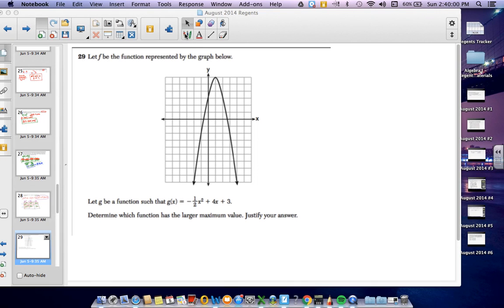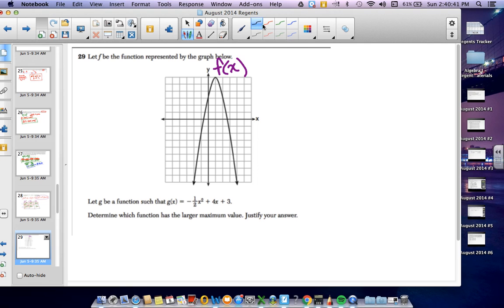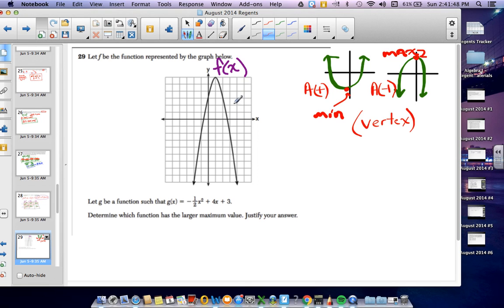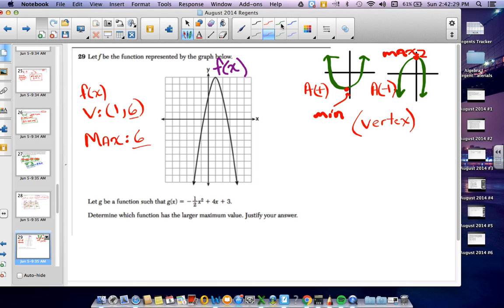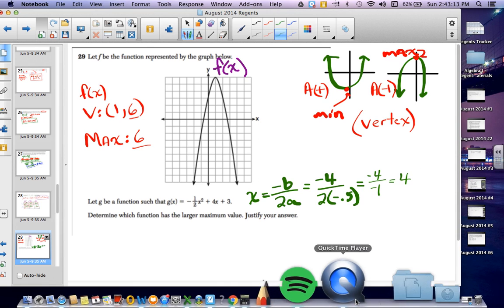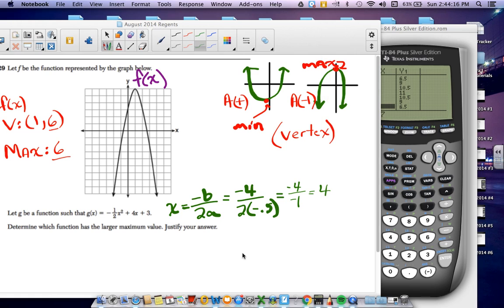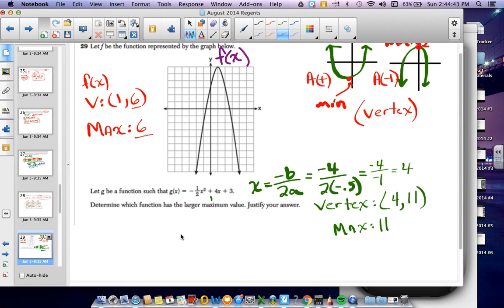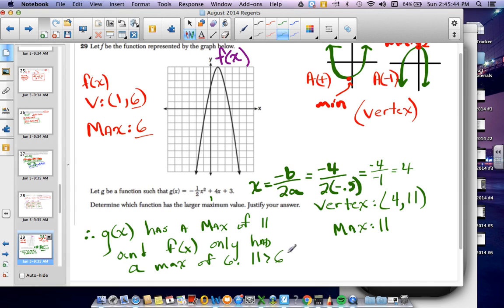August 2014 Part II - #29